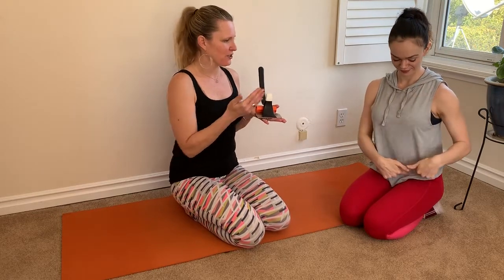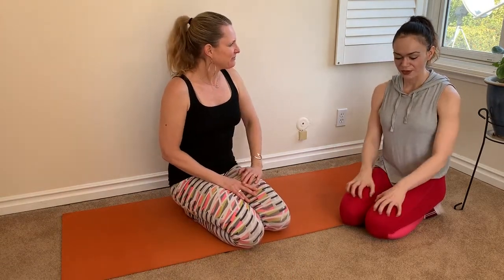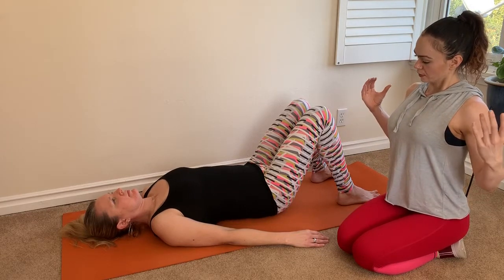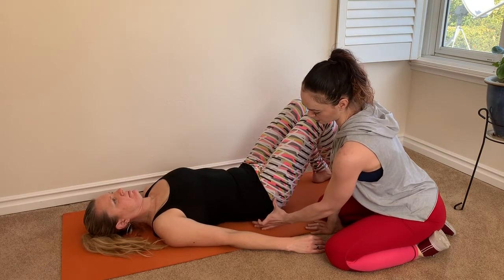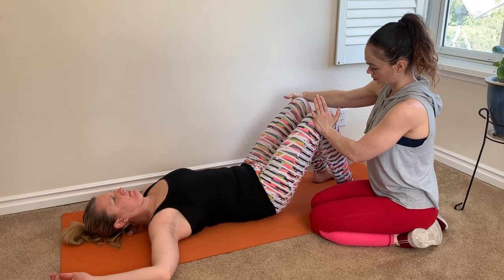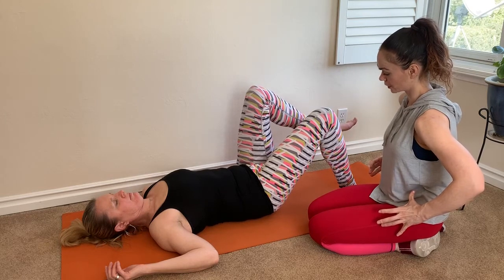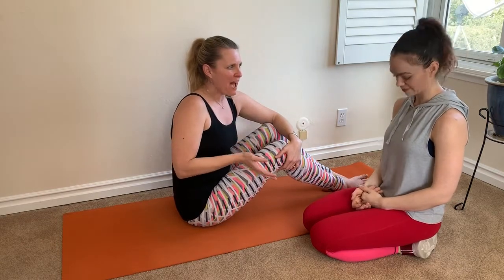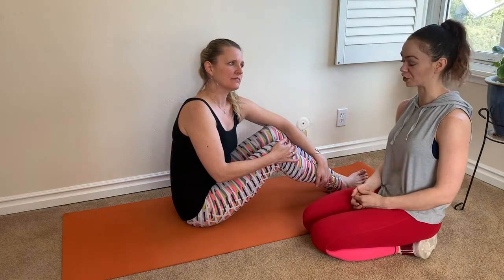Fix Your Pelvic Tilt with These Stability Exercises for Your Hips & Core!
Stability exercises to support your rotated pelvis!

Although there are a few exercises I talk about in my book to help with a tight hip and twisted core, there are many more directions that one could go in learning how to support the alignment of your pelvis and the relaxation of your iliacus and psoas.

After you release the tension in the iliacus and realign the pelvis, it’s a prime opportunity for you to strengthen and stabilize this area.

In this video, Mariah explains some of her top picks to get started in this realm. As an expert in pain-free exercise and an amazing personal trainer, Mariah’s advice is highly touted. @coachmariahpainfreefitness

For more information about how to keep your pelvis aligned and change the pattern of the rotation, please check out my best-selling book, Tight Hip, Twisted Core - The Key to Unresolved Pain.